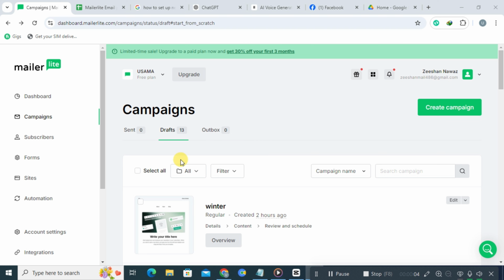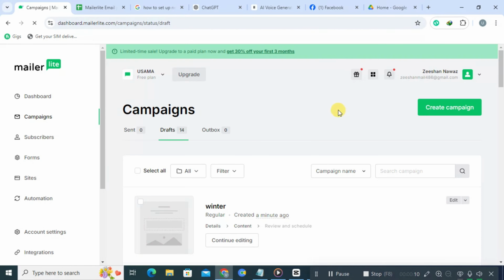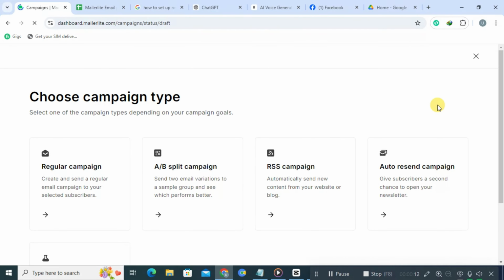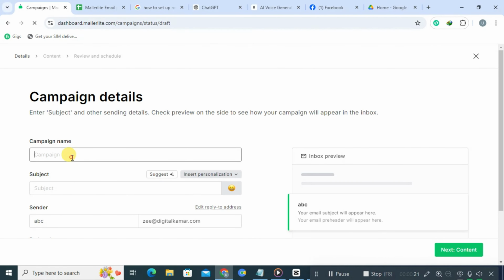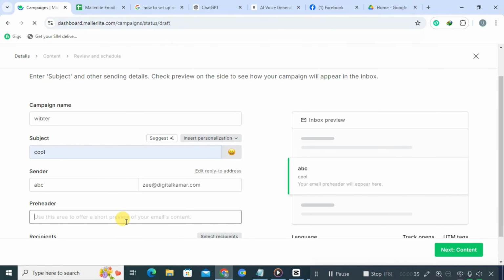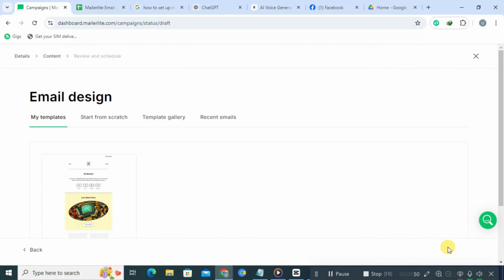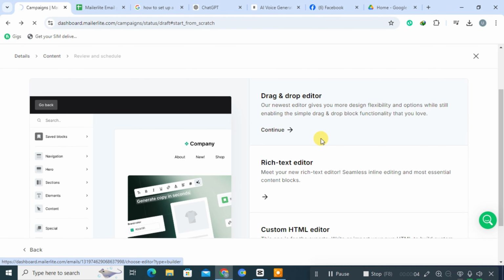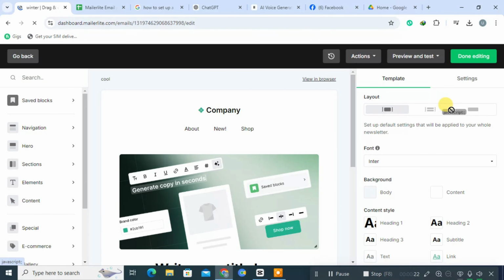How to Set up Newsletter in MailerLite (Step By Step)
How to Set up Newsletter in MailerLite

In this video, I'll guide you through setting up a newsletter in MailerLite. You’ll learn how to create a campaign, design your newsletter using the drag-and-drop editor, and customize it to suit your needs.

Create a newsletter in MailerLite
Design newsletters with drag-and-drop editor
Customize email campaigns in MailerLite